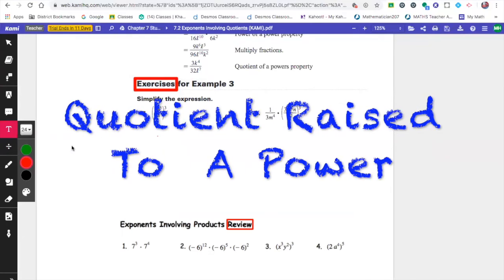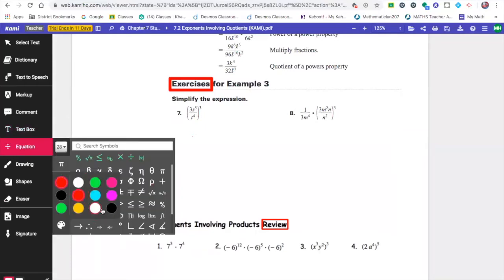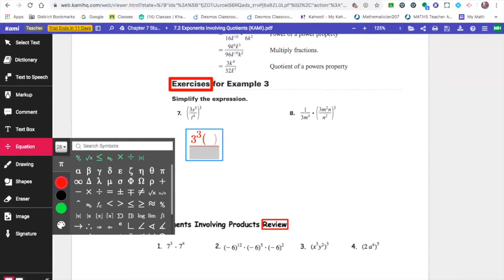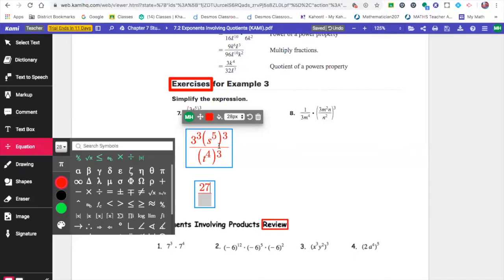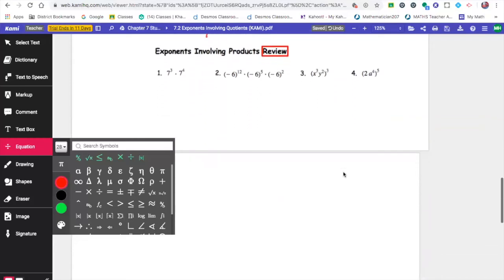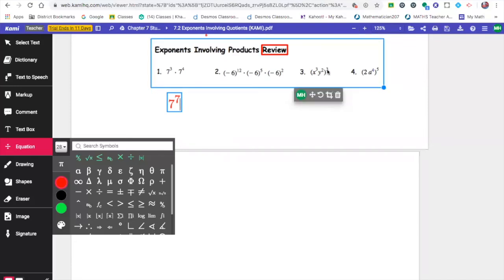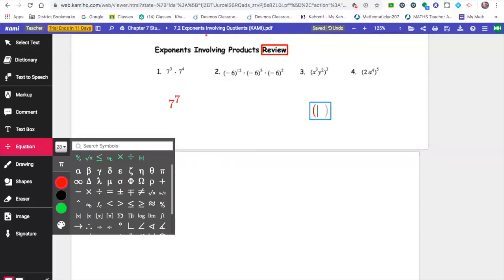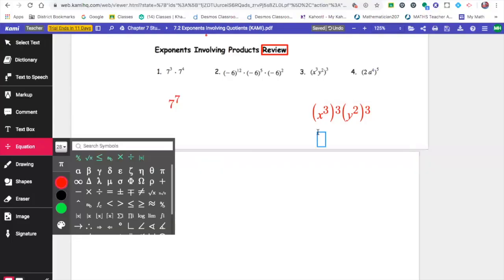Quotient Raised To A Power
7.2 Study Guide #7